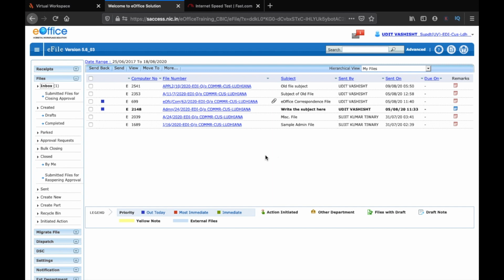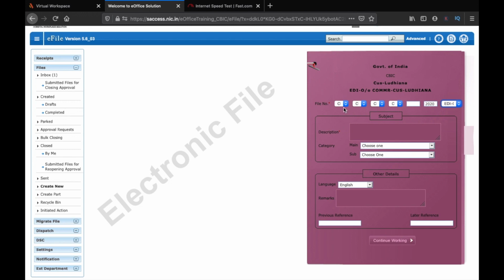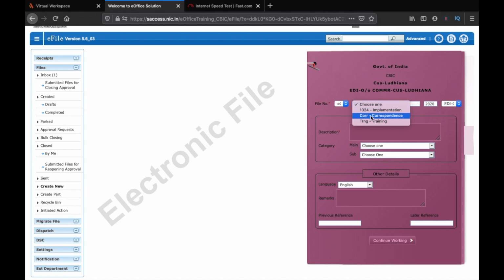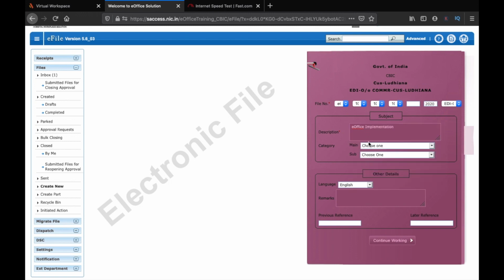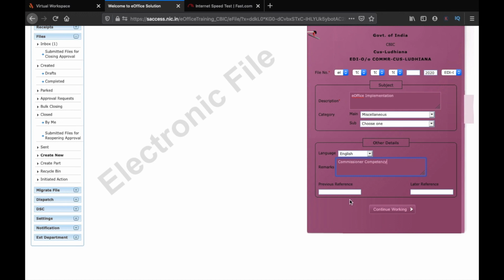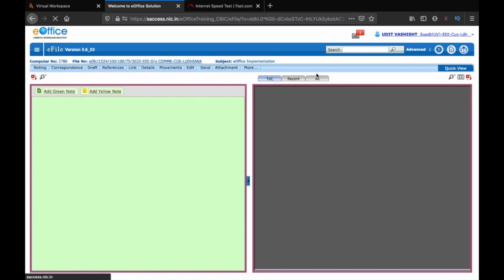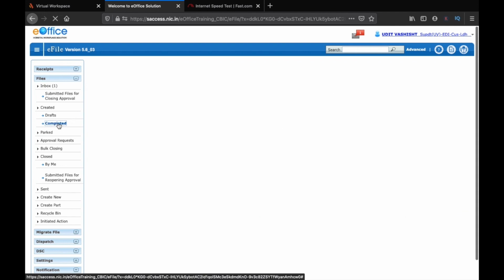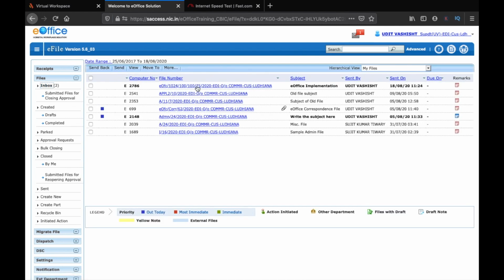eOffice Tutorials CBIC | How to create a New File in eOffice Application? [ENGLISH]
In this eoffice tutorials CBIC Video we will learn to create a new file in eOffice application.
Creating a new file in eOffice application is super easy.

This video is a part of eoffice tutorials series for CBIC/CGST/Customs Department.